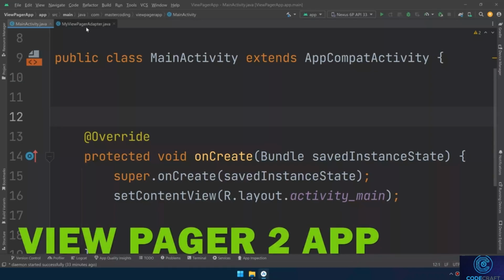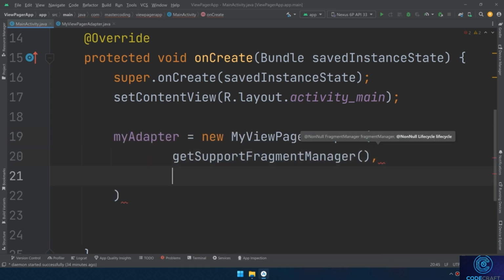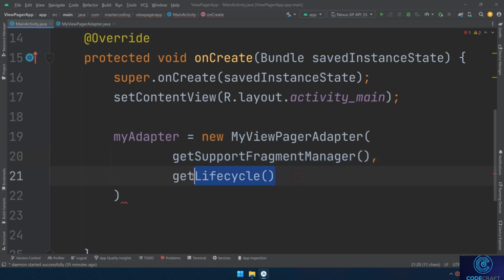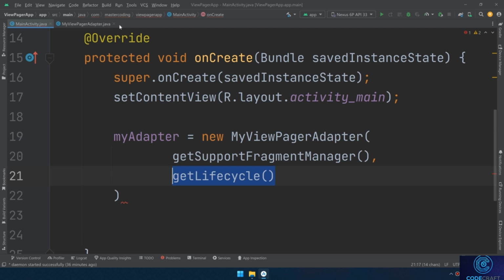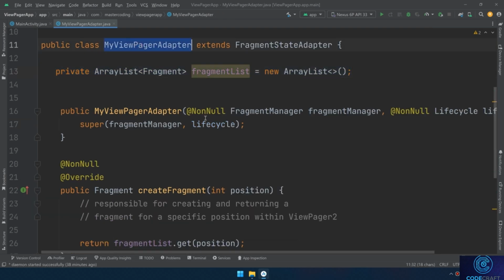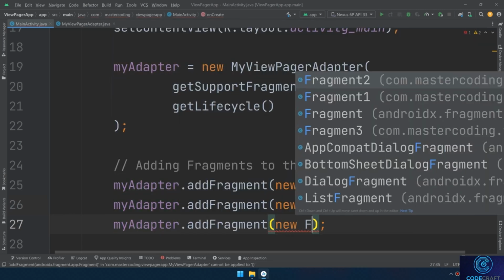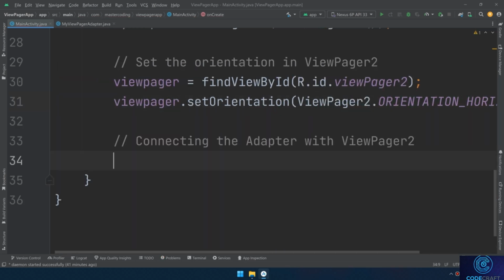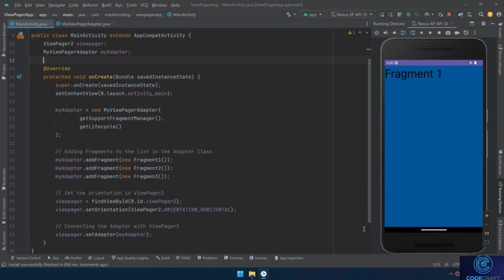(160) ViewPager2 App in Android | Swipe UI Project Tutorial | Android Course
In this video from The Complete Android Development Course, you will build a complete ViewPager2 App in Android and learn how to create modern swipe-based user interfaces used in professional Android applications.

ViewPager2 is widely used in apps for onboarding screens, image sliders, tab navigation, and dynamic page transitions.

📚 In this tutorial you will learn:

How to build a ViewPager2 App in Android
Creating swipeable screens using ViewPager2
Using FragmentStateAdapter with ViewPager2
Integrating Fragments in Android apps
Designing modern UI navigation
Building onboarding and slider screens
Managing dynamic page transitions
Real-world examples of ViewPager2 apps
Best practices for modern Android UI development

By the end of this video, you will be able to create smooth swipe-based Android applications professionally using ViewPager2.

💻 This course is ideal for:

Students building modern Android UI projects
Developers improving Android navigation and architecture skills

Android Development
Java Programming
Flutter Development
Firebase
Graphic Design
Video Editing